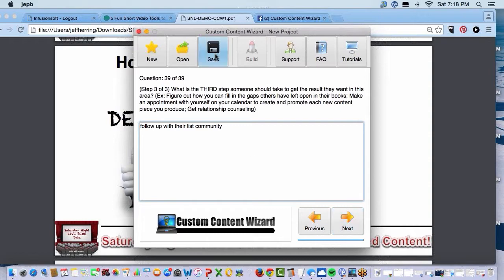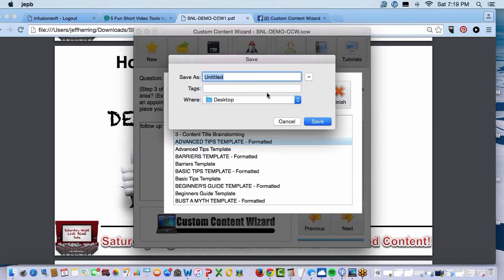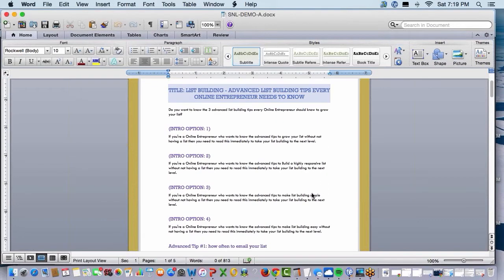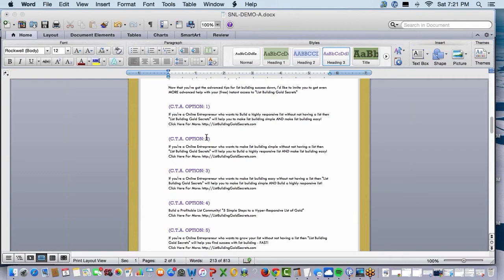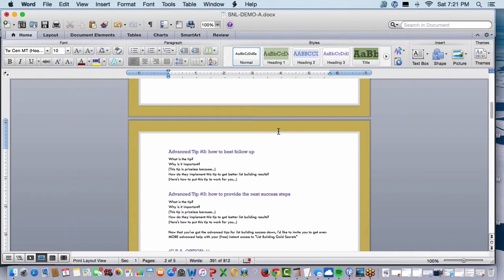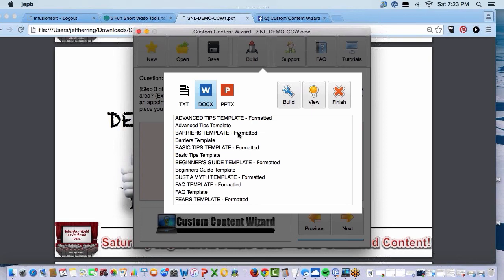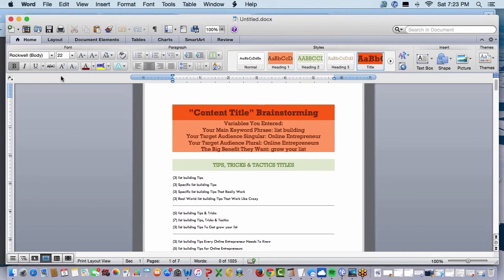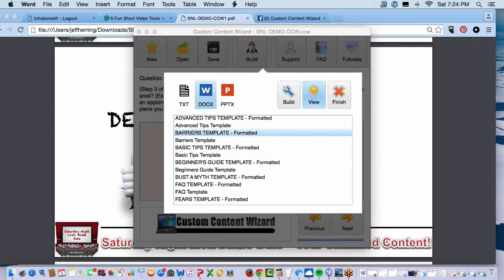Content Marketing - Create Unlimited Blog & Article Content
to create unlimited content